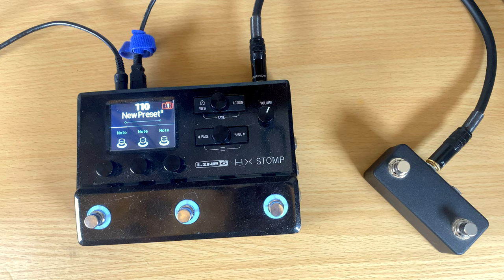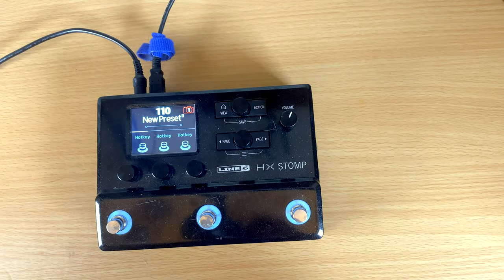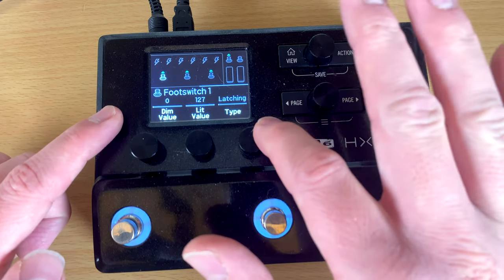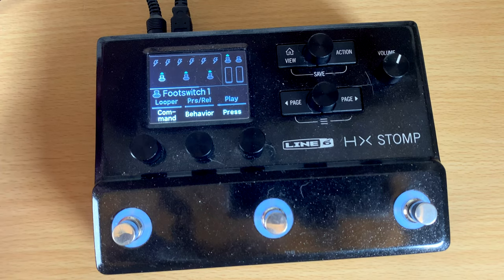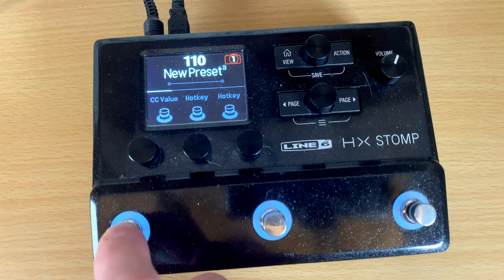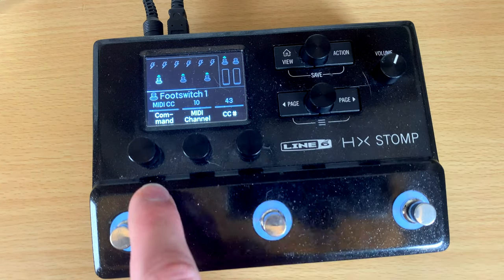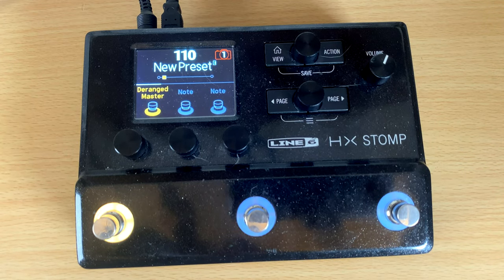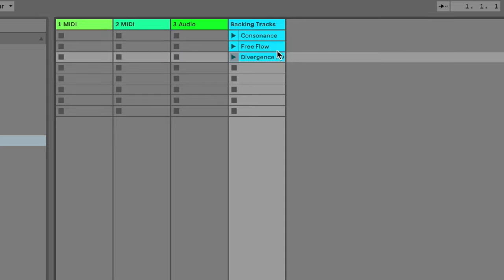Helix/HX Stomp Command Center - Send Commands to Other Music Gear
What does the Command Center do on a Helix unit? In this video, we will go over what the Helix / HX Stomp Command Center does, and how we can use it to send commands to other music gear. This includes hx stomp midi send cc, midi send pc, midi note sends, hotkeys (keystrokes), and more.

0:00 - Intro
1:58 - USB vs 5 Pin MIDI
2:20 - Command Center Overview
4:48 - Assigning/Sending a Command
6:47 - Instant Messages
8:11 - Sending with blocks
8:46 - Example in Ableton
13:05 - Example Controlling External Gear
14:46 - Example in Logic Pro X
16:51 - Problems and Global Commands
18:01 - HX Stomp Automatic PC
18:44 - More Help?

+ HIRE ME TO HELP YOU +

+ GEAR RELATED/MENTIONED IN THIS VIDEO +
◆ LINE 6 - HX STOMP ◆

◆ MISSION ENGINEERING - TT2 FOOTSWITCH ◆
    2 Button Footswitch for the HX Stomp (the one I use)

◆ MOSKY - 2 BUTTON FOOTSWITCH ◆
    2 Button Footswitch for the HX Stomp

◆ MIDI CABLE ◆

◆ TRS CABLE ◆

◆ CME - WIDI MASTER ◆
    Wireless MIDI adapter

◆ iPAD Mic Stand Clip◆